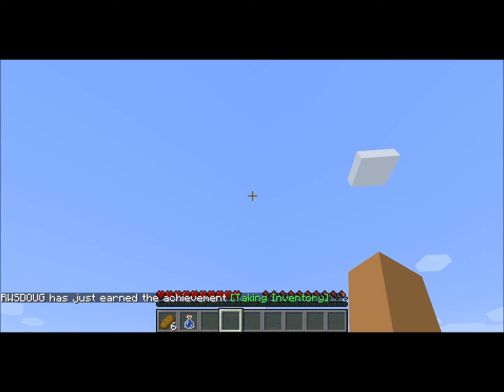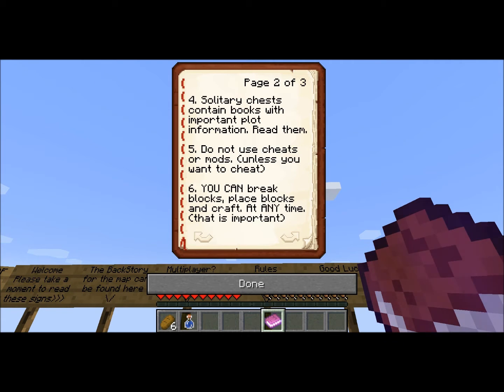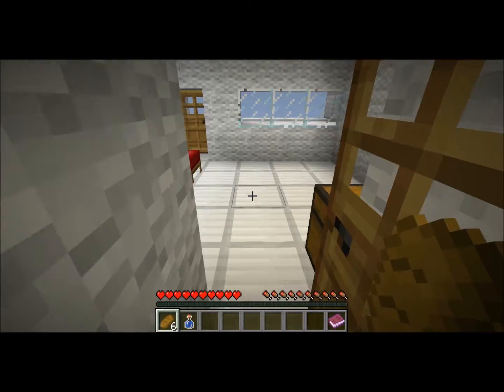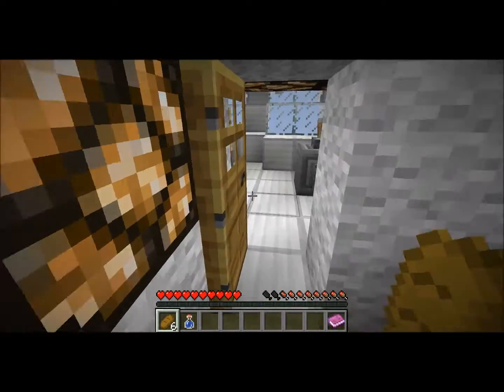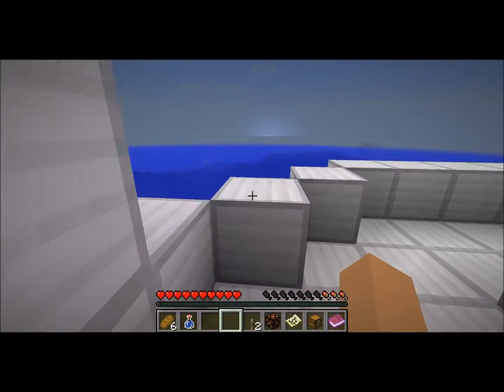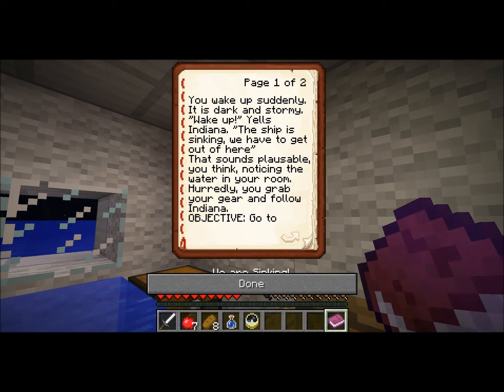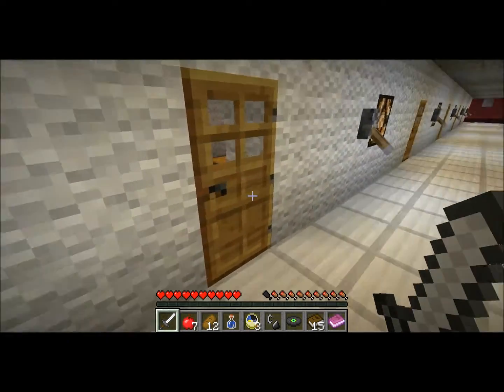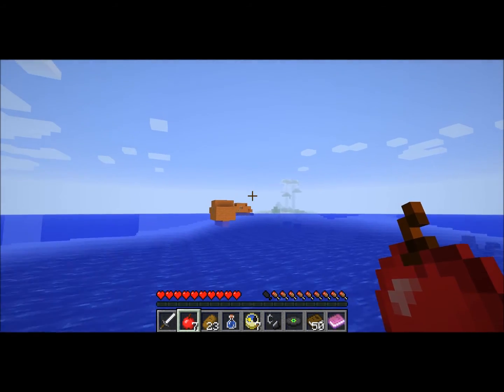Adventure: Minecraft Temple of Doom Ep. 1 - "Let's Start Adventuring!"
We start an adventure map today! The Temple of Doom v. 1.2